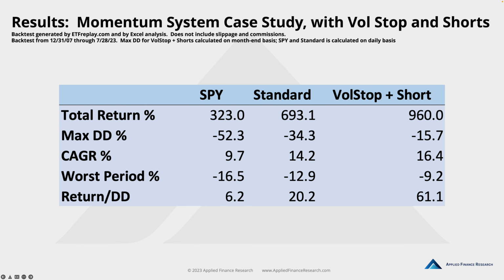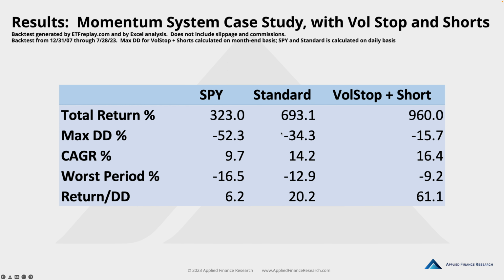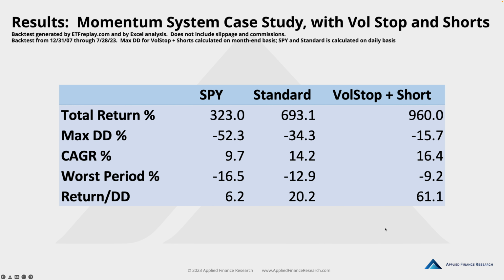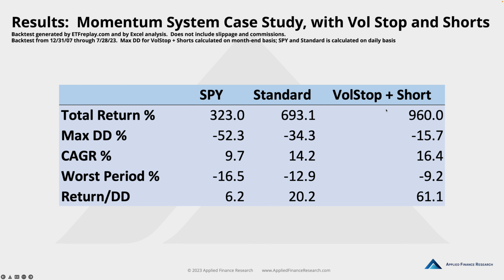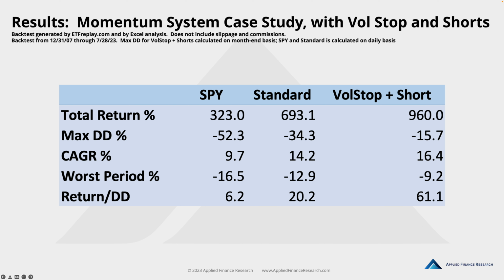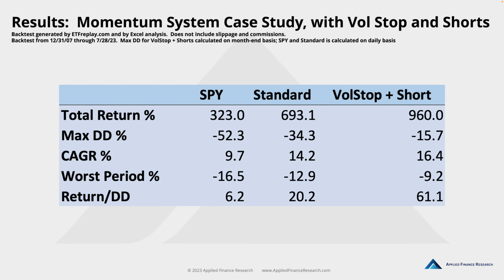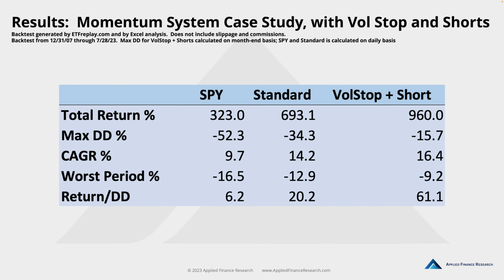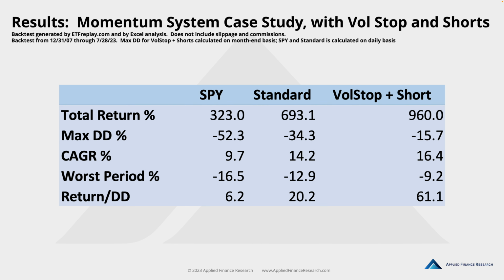Volatility Stops and Shorts for Monthly Asset Allocations Systems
An overview of the impact and functionality of the optional volatility stops and short positions for monthly asset allocation systems